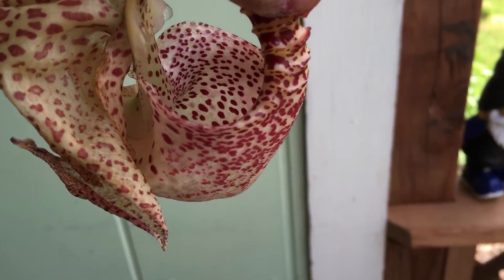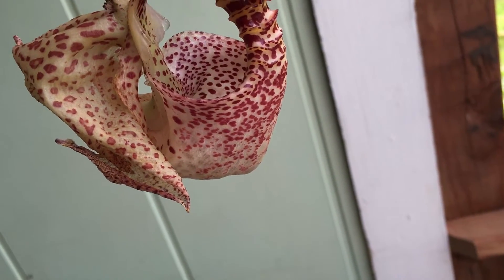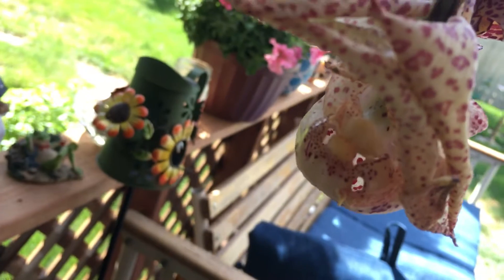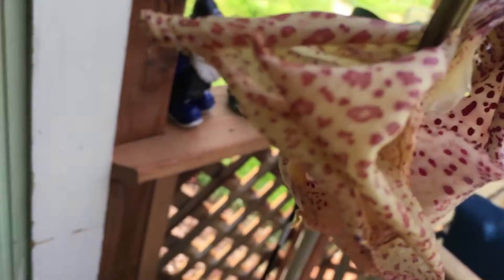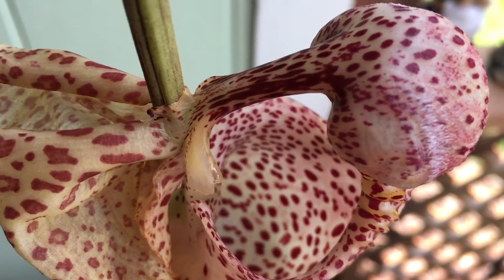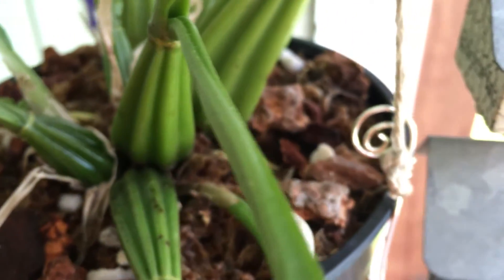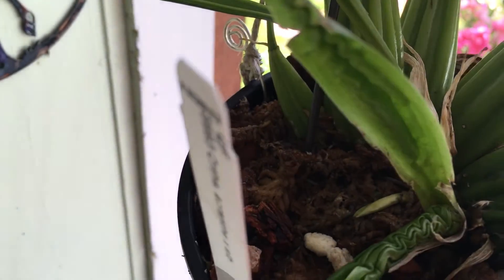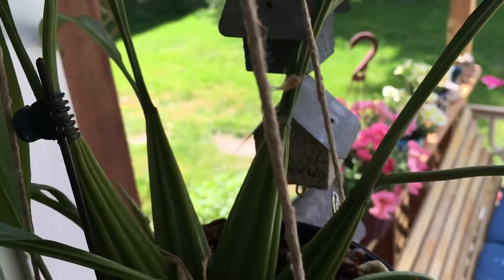Coryanthes Bloom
Baby alien has been here for a few days but I am having trouble uploading videos :(